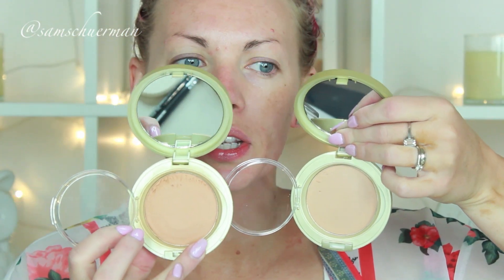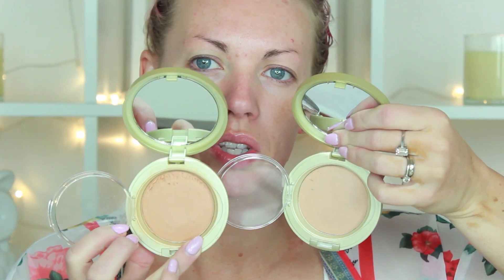♡ Stila Fall 2015 Makeup Collection Review & Demo ♡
If other Stila products are in the cart you will only get Free Shipping on them (which is a great deal because normally you have to order $50+ to get free shipping). *Sorry about the confusion guys*

➜➜ Products Mentioned:
HUGE Extreme Lash Mascara ($23)
Got Inked Cushion Eye Liner ($26)
Got Inked Cushion Eye Liner ($28)
La Quill Precision Eye Liner Brush ($32)
Perfectly Poreless Putty Perfector ($39)
Wonder Brush for Face & Body ($58)

My opinion is my own and not edited by BeautyStat.

Hi! I'm Sam Schuerman. I'm a stay at home Mom to two kids, a former hairstylist and makeup artist and now I make beauty/fashion videos on You Tube. While some products may have been sent to me, I will always share my honest opinion of everything that I try and review in my videos. I ❤ you all!!